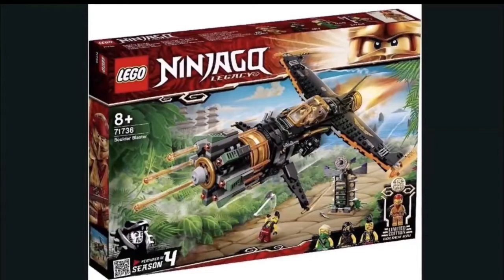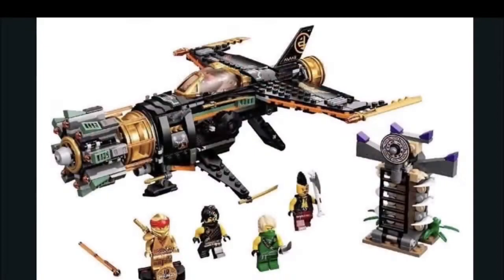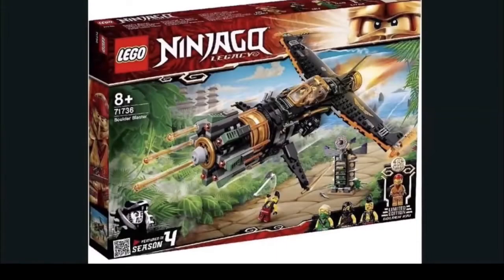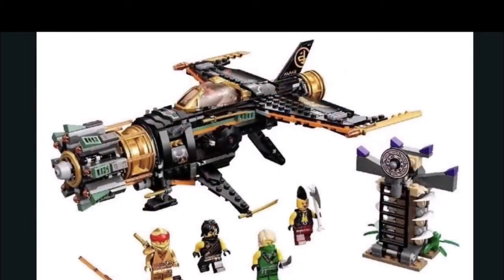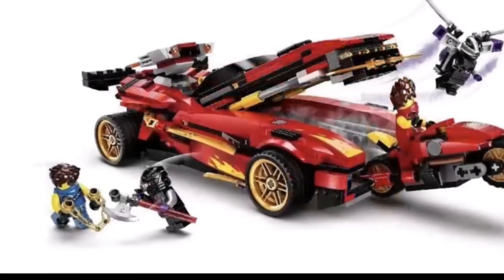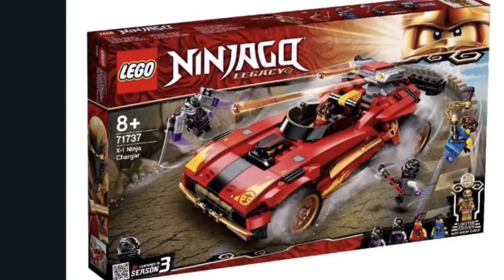Ninjago 2021 Legacy: My FULL Thoughts + Analysis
Discord Username: OverlordX#0372

Please feel free to drop a like on the video!

Copyright

[Credit]
Video Provided By : NoCopyrightVideoHD
[NoCopyrightVideoHD]